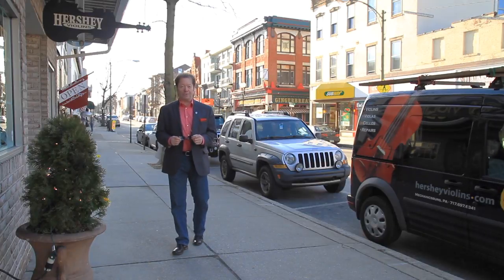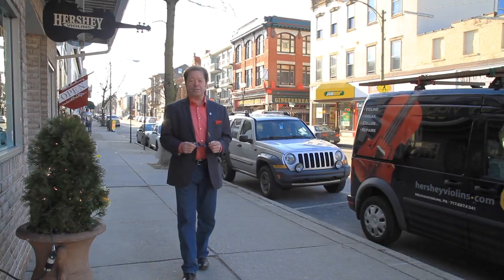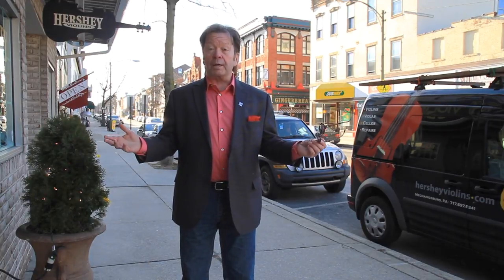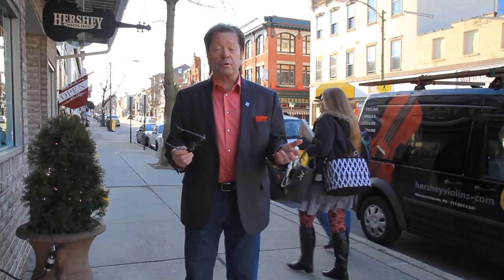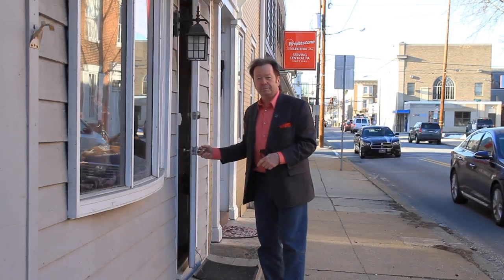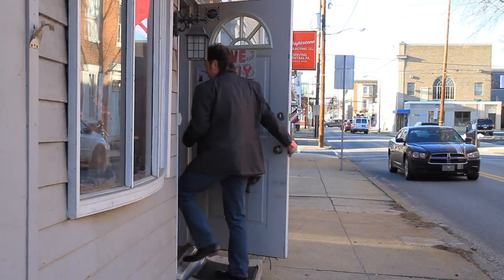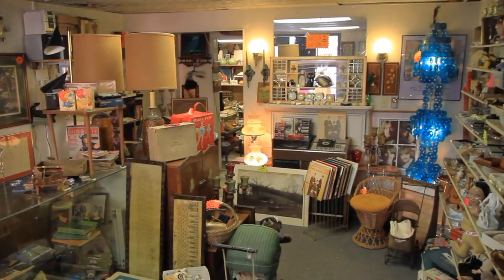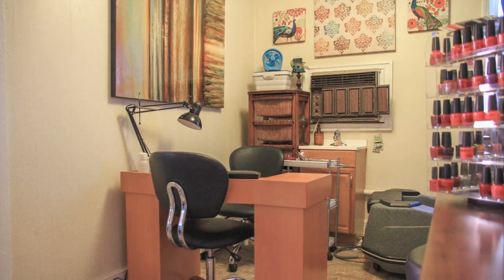VVT Presents 106 S Market St, Mechanicsburg, PA 17055